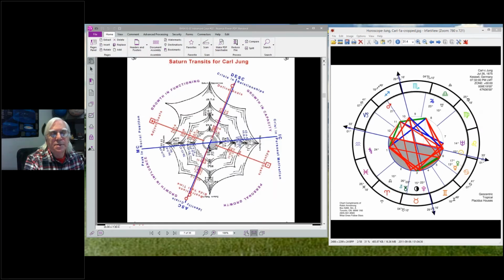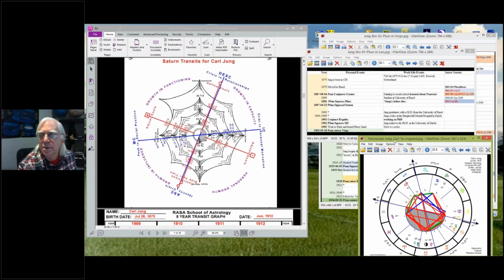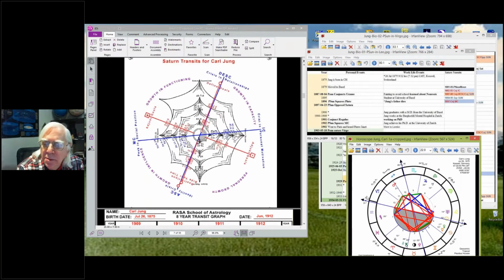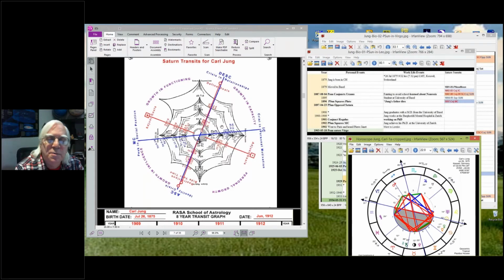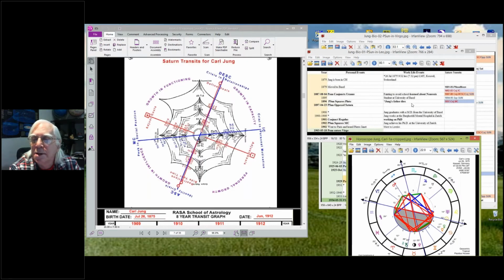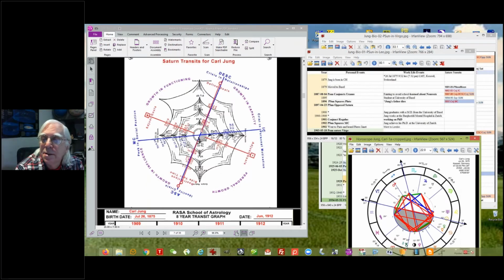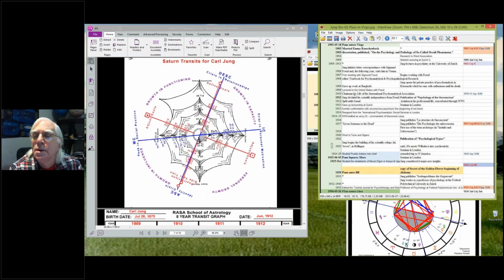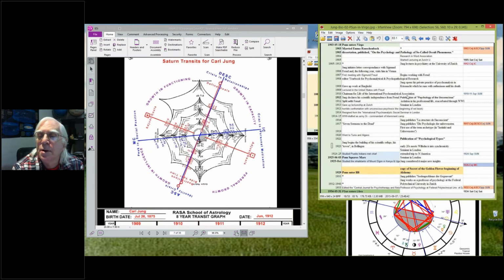RASA10 12 Advanced Case 12 Carl Jung part 4 of 12